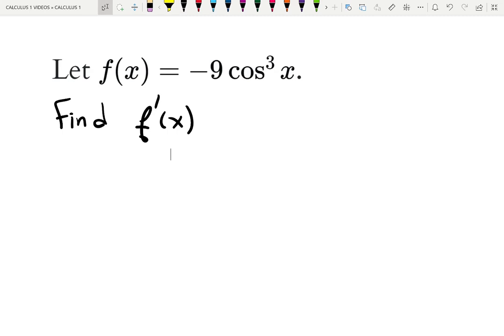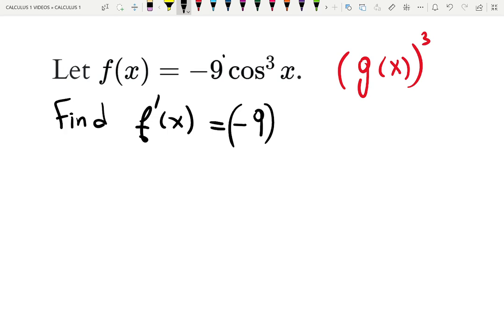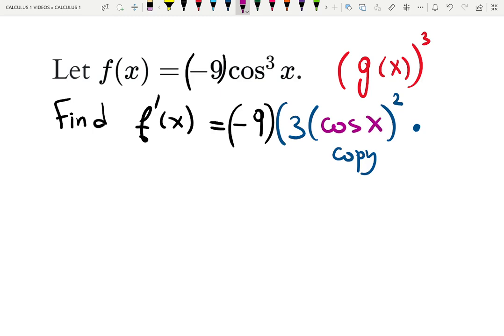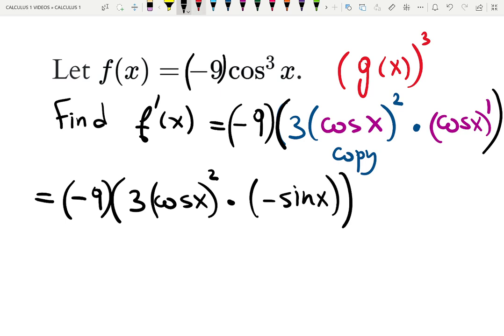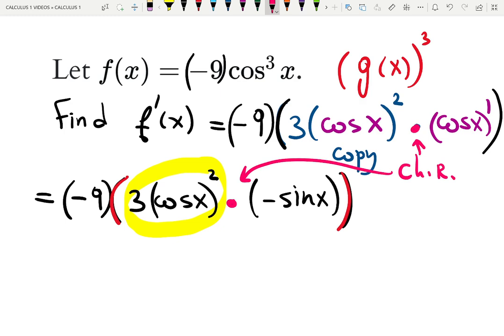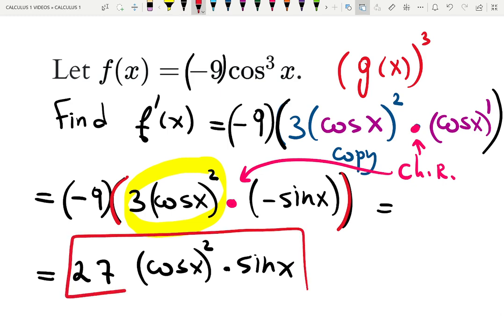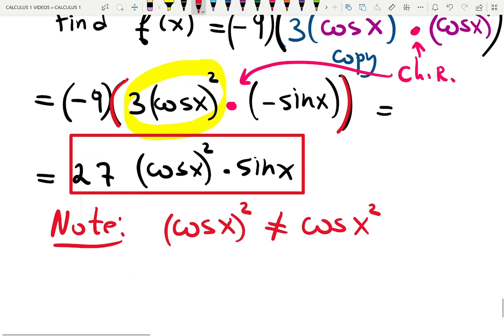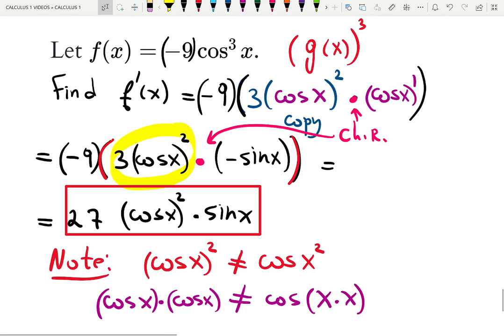265: 2.5 #5: Chain Rule example